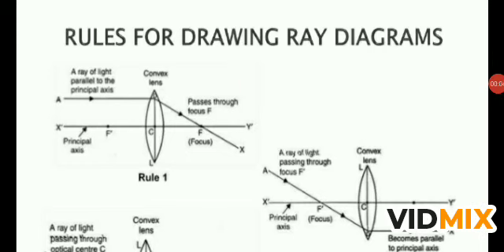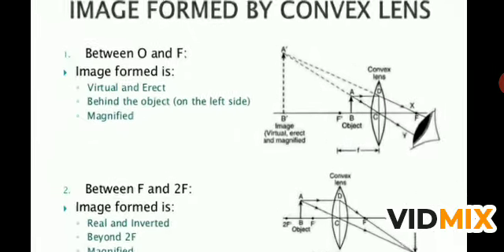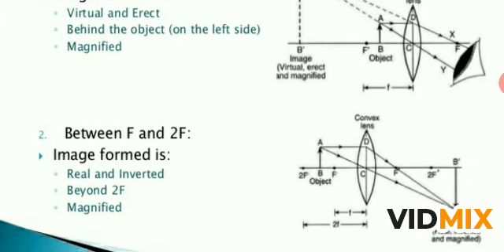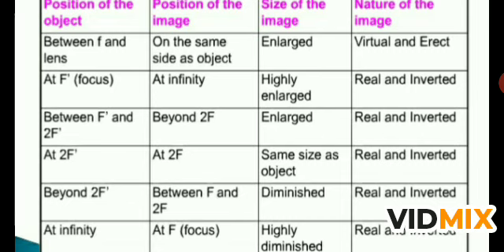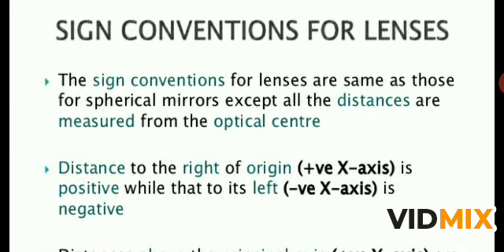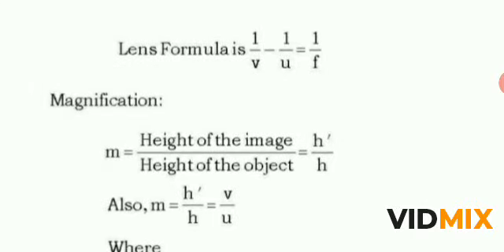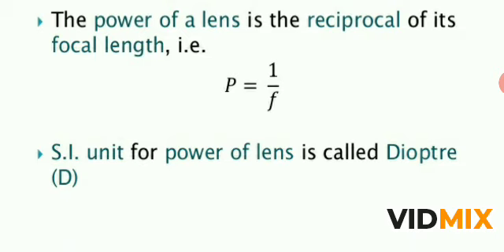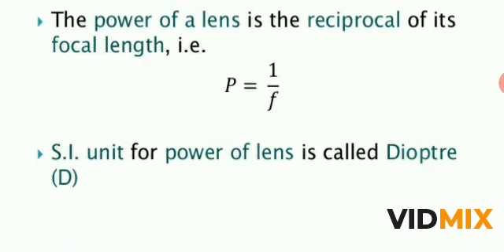Image formed by lenses..... Class 10 th